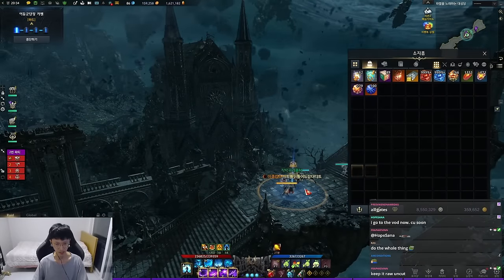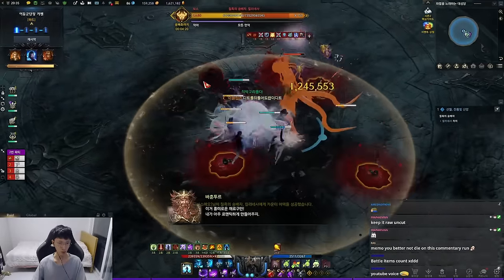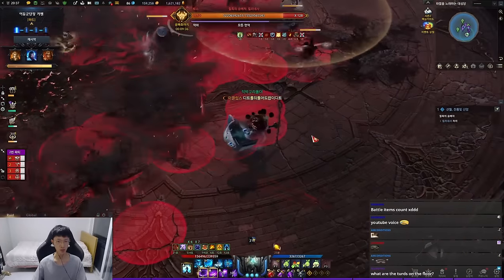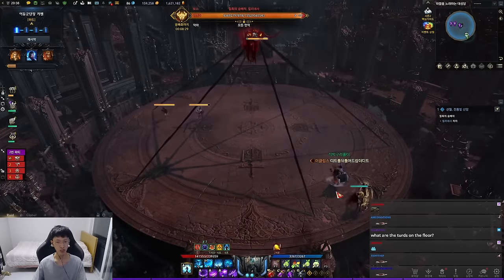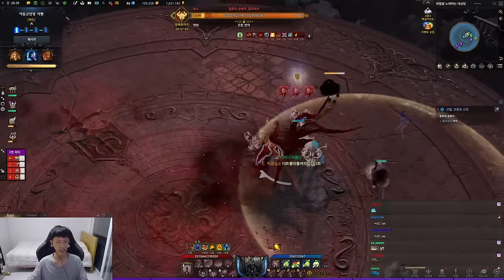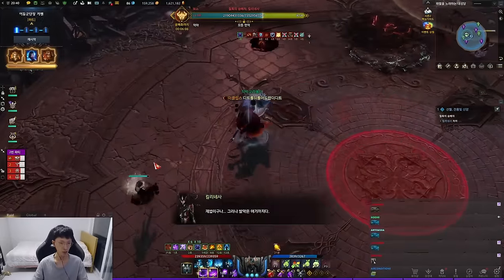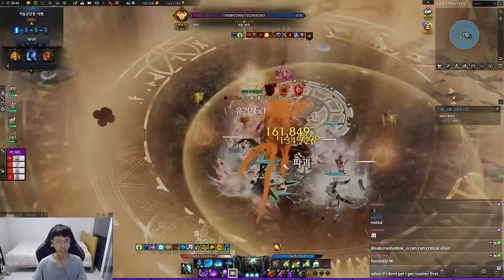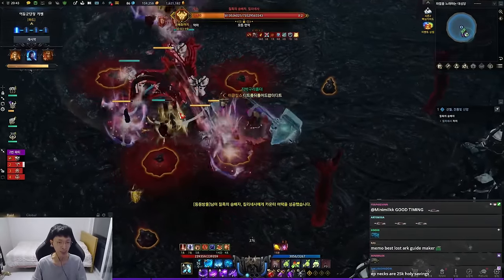[Lost Ark] Thaemine Gate1 commentary run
00:00 Phase 1
01:29 145 hp mech
02:20 1st counter & crater
02:51 2nd counter & crater
03:11 100 hp mech (2 craters, no hidden balthor)
04:51 Octopus pattern
05:53 55 hp mech (Dont pop the raspberries)
06:30 Phase 2
07:28 Endorphin (Balthor) & eye safe zone
07:57 35 hp mech (Hard only)